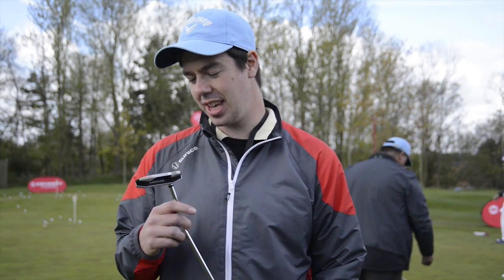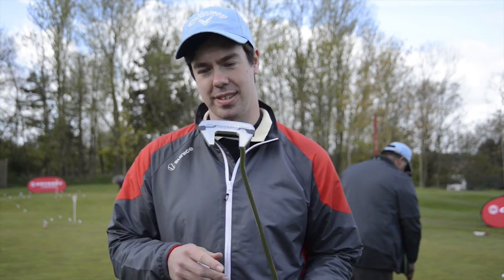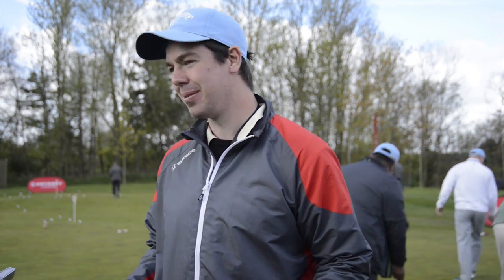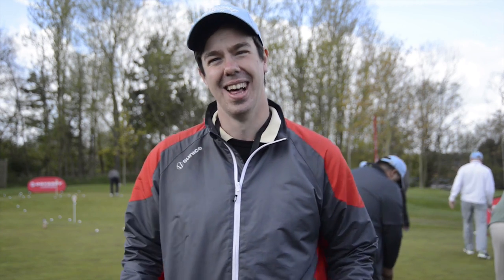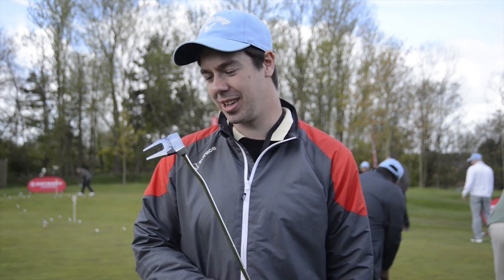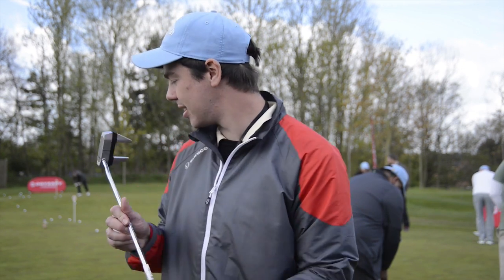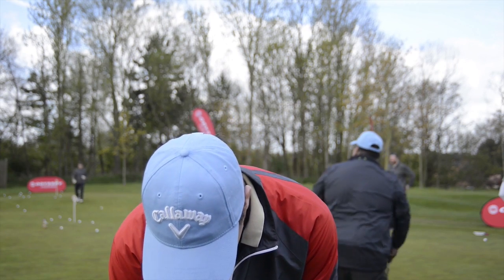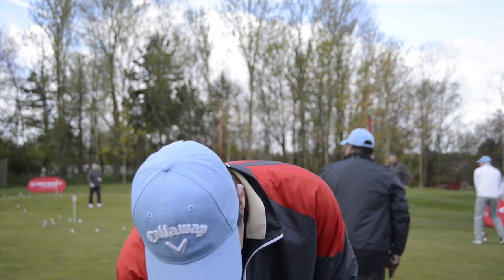Ben Pottage - Kings of Distance Putting Challenge